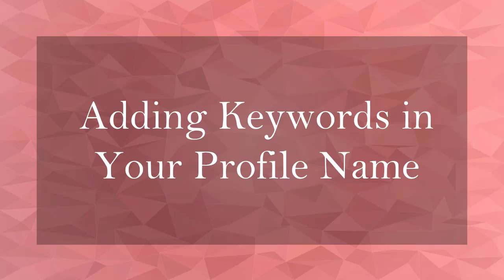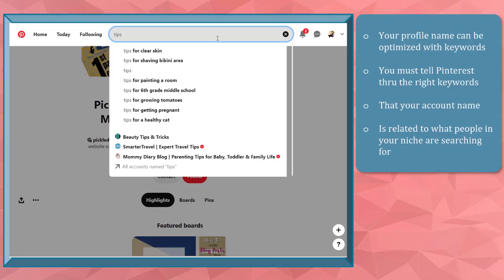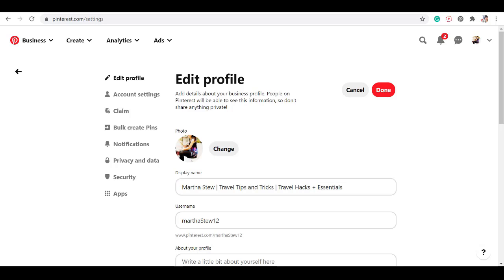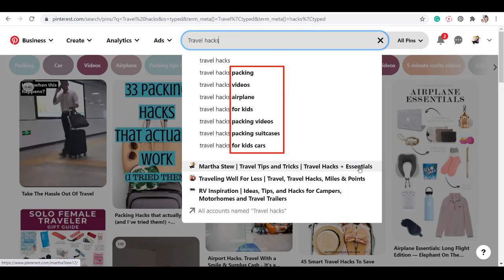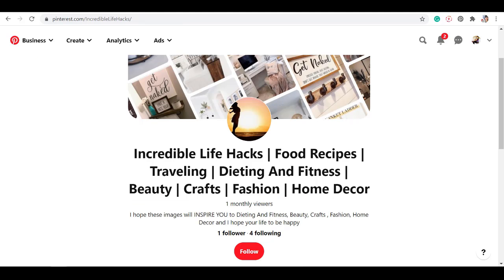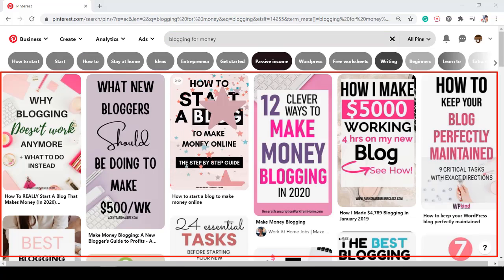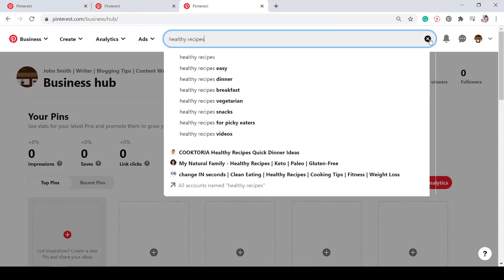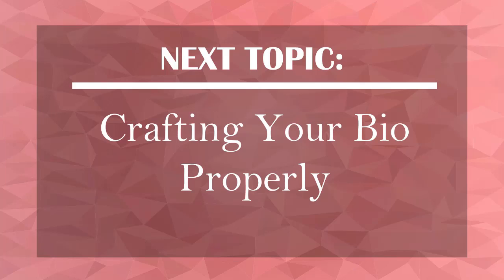How to add result getting keywords to your Pinterest profile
Keywords are important on Pinterest. If you are using Pinterest to increase brand awareness and you want people to discover your brand and your content, then you must also include the right keywords into your Profile name. In this lesson, we are going to talk about Adding Keywords in your Profile Name.